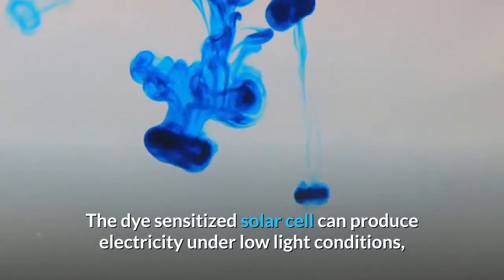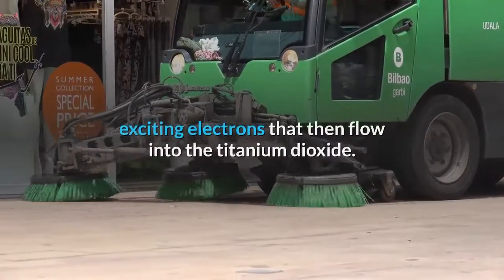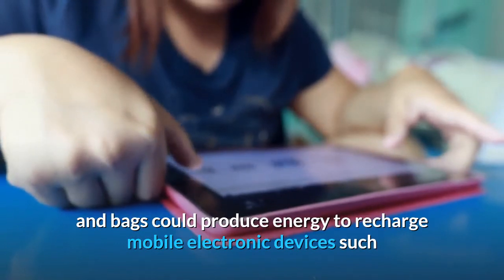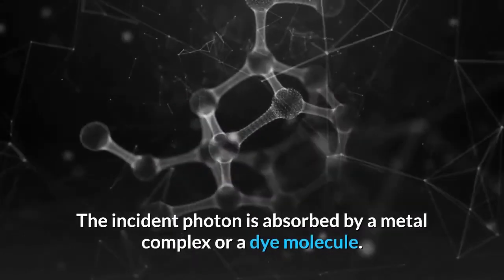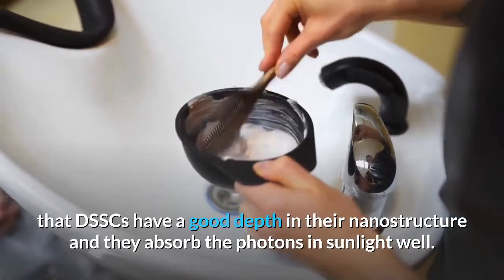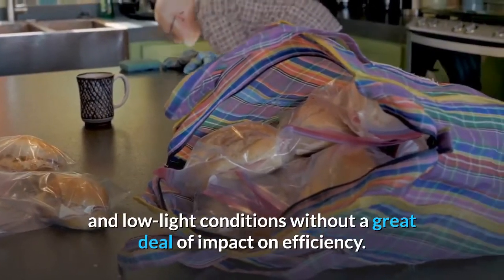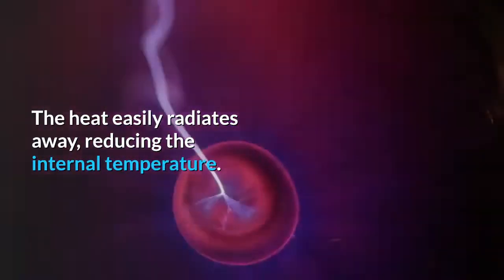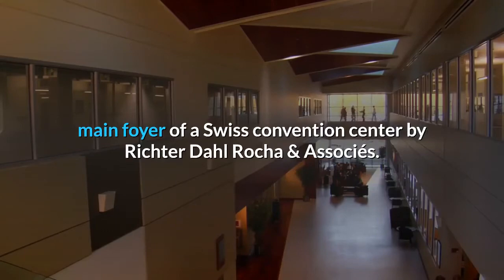Do you know Dye sensitized solar cells?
How to restore old batteries to life 🔋🔋 📈📈 The dye sensitized solar cell can produce electricity under low light conditions, including indoor lighting. Due to the structural design and different color dyes, the cell features colors and transparency.
If you like the latest energy-saving technology and knowledge, please follow our channel 👉👉